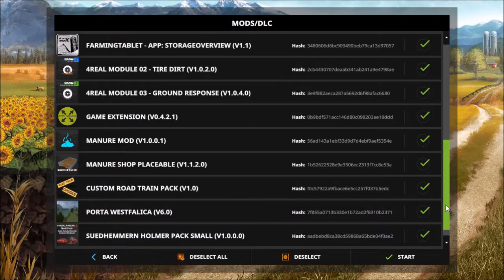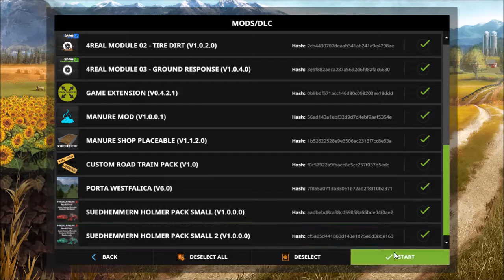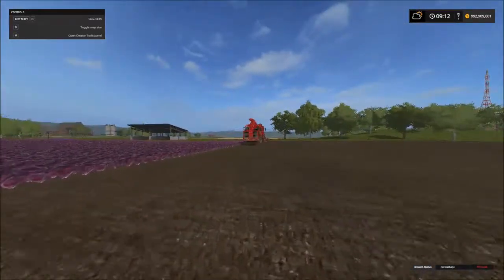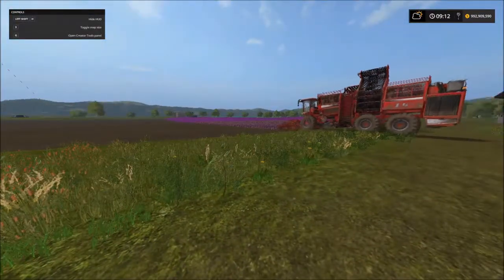Fs 17 Porta Westfalica } It Does The Job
Some tips on why things don't go the way they should.